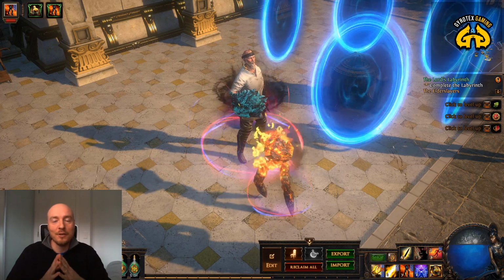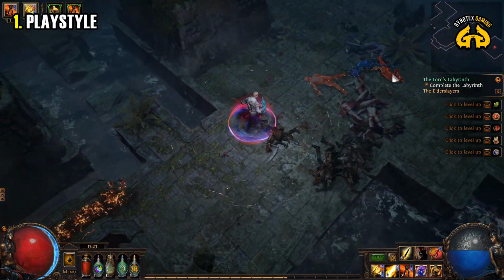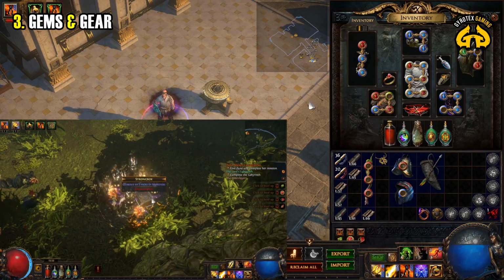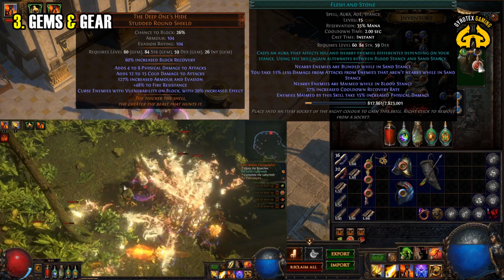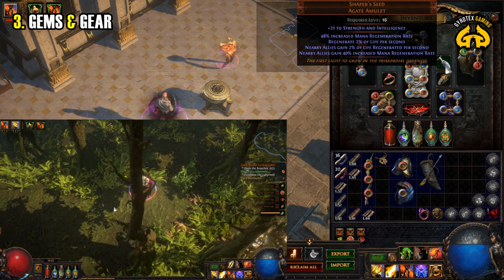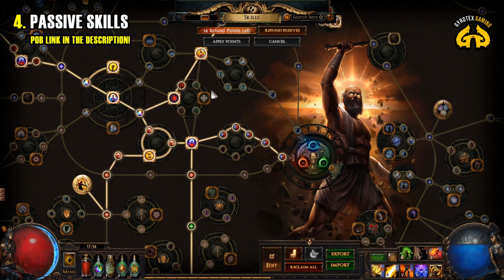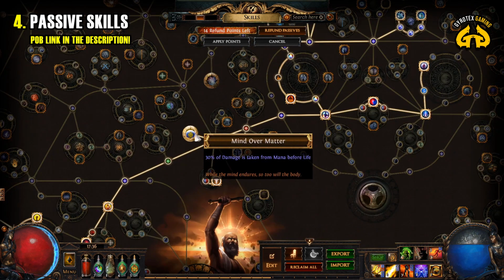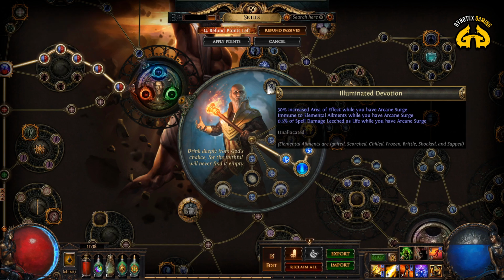POE 3.14 Builds - HOLY FLAME TOTEM Hierophant - BUILD GUIDE for Beginners in 2021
PoE Totem Builds are POLARIZING in Path of Exile community, but I've discovered this one for myself and absolutely LOVE IT.

Templar Hierophant ascendancy supports totems very well, offering safe and easy gameplay while feeling really powerful throughout the leveling process and early end-game.

I know I must have said it a lot, but as I learn and discover new builds, here's yet another time when I'm going to say that Templar Hierophant Totem builds are the BEST for beginners who don't want to die too often, while not knowing every little trick of the game yet and not having high-end gear.

Holy Flame totem build will take care of you much better than any other build I've offered my community to date, I'm sure of it. And as always, I welcome feedback and further improvement suggestions for my PoE League Starter builds.

00:00 - Build Showcase
01:05 - Introduction
02:30 - Playstyle
04:50 - Gems and Skills
07:35 - Gear
09:40 - Passive Skills
12:40 - Ascendancy
13:50 - Summary

🛑 NO Pastebin - MY APOLOGIES! 🛑

I made a mistake of NOT creating a Pastebin export of this build when I created it, relying on the POB Web tool (linked above)... The problem now is that the tool won't load properly anymore (it loads and then freezes on screen - maybe you'll be more lucky?), and I simply can't get access to the data, to export it for you my friends, into a Pastebin format... 🤦‍♂️😢

Lesson learned for me to always create Pastebin exports now, just not for this build, sadly.